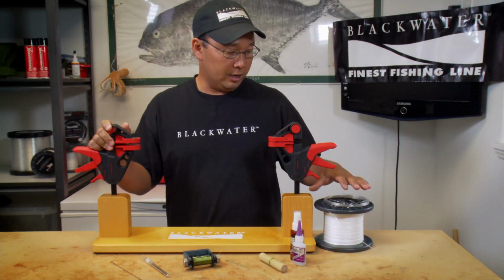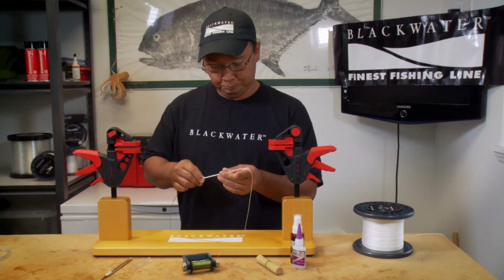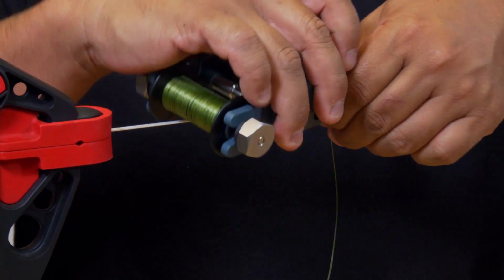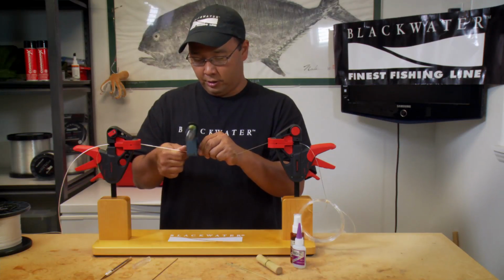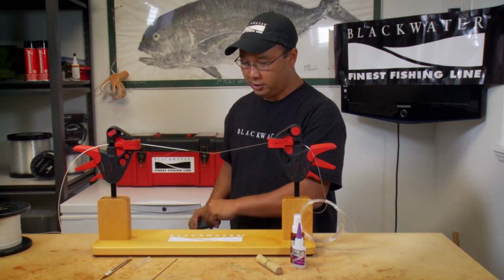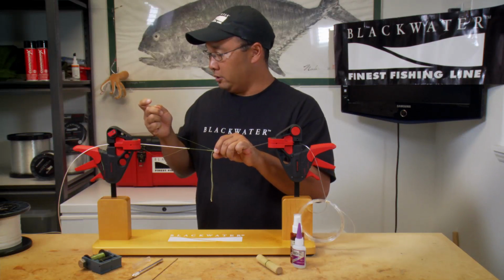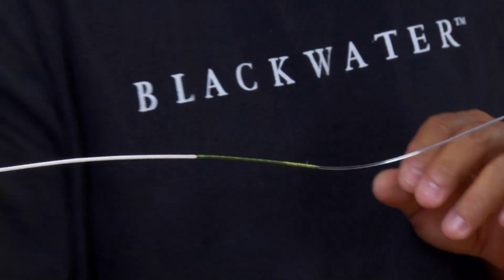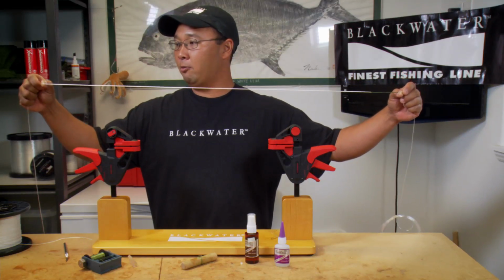Blackwater braid-to-mono splice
Ulua fisherman Duane Fukumoto demonstrates how to make a knotless splice between hollow-braided Blackwater fishing line and monofilament.